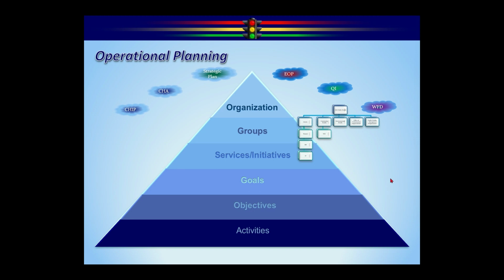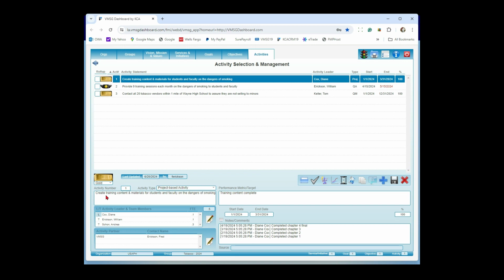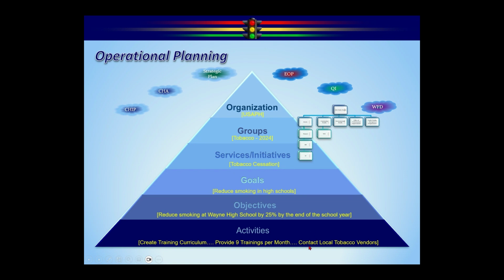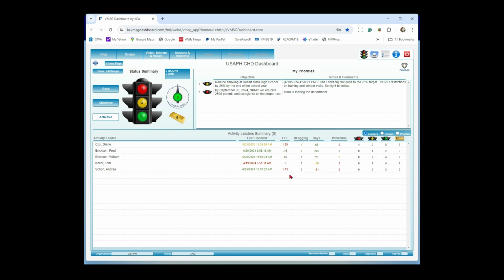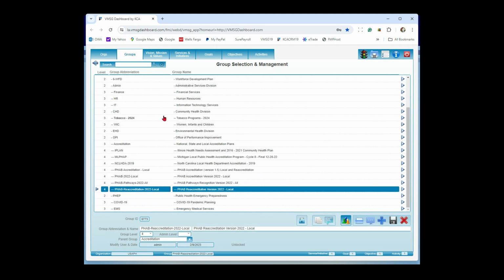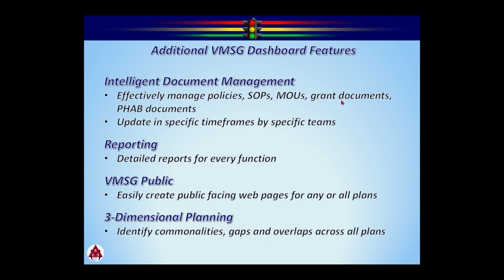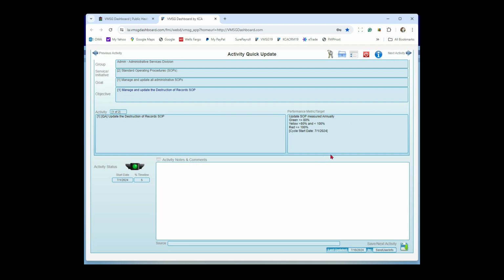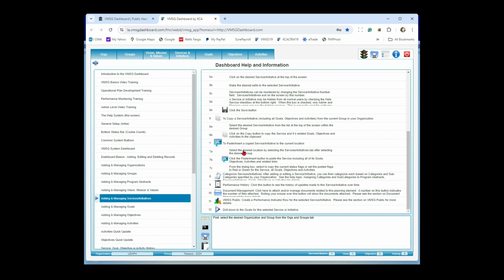2024 07 18 14 11 Madera County Public Health VMSG Dashboard Overview Training #1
Madera County Public Health   VMSG Dashboard Overview Training #1